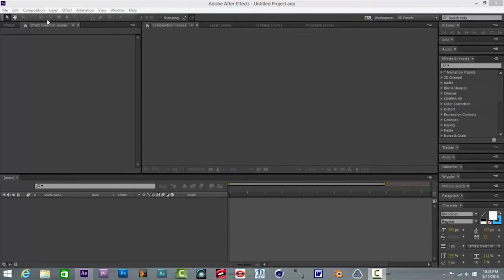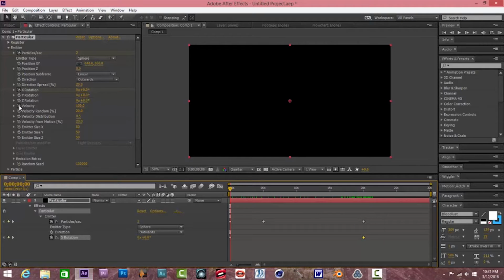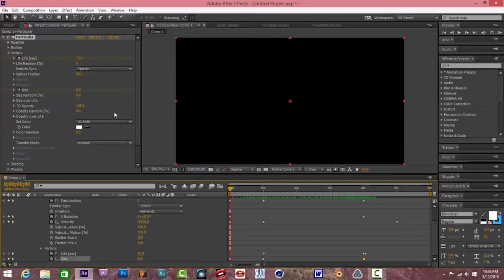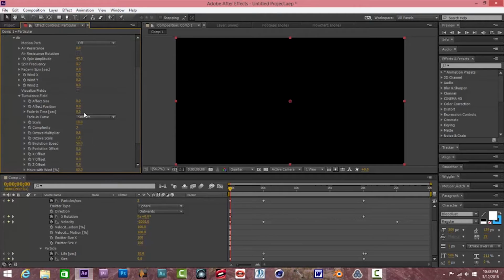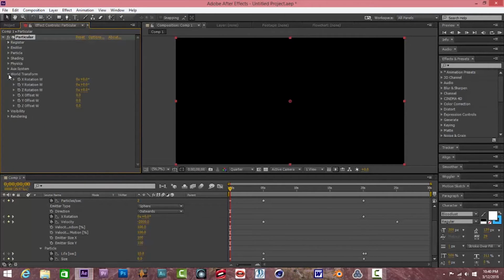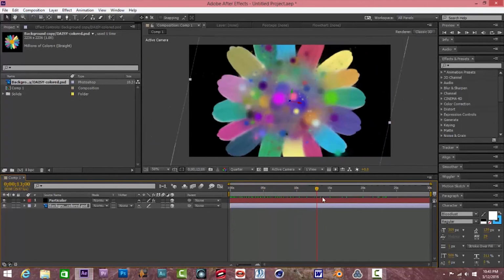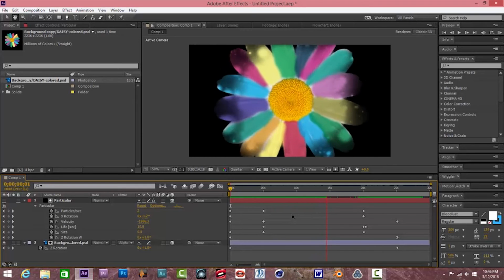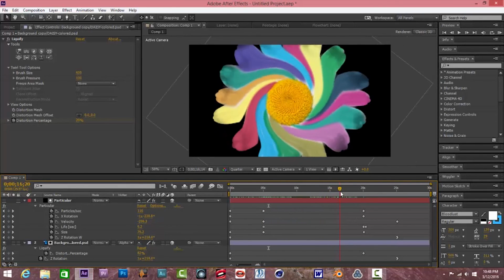TUTORIAL: Particle Color Explosion - after effects & Trapcode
I will teach you how to reveal a colorful flower wheel with exploding lights, similar to fireworks, using Trapcode particular.

There are only two layers: particle generator (top), and flower Image (bottom).  The track matte of bottom layer = alpha. The flower is revealed as the particles increase in size, and disappear as the particles/sec = zero. The Aux system is an important part of this effect = continuous.